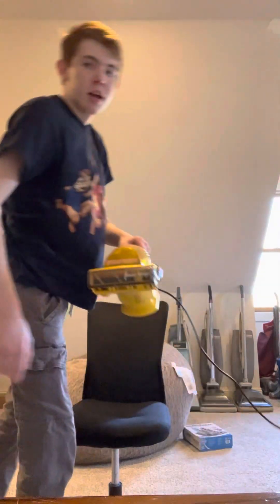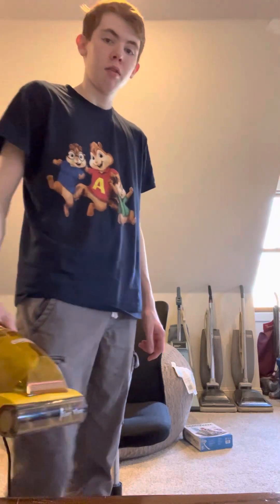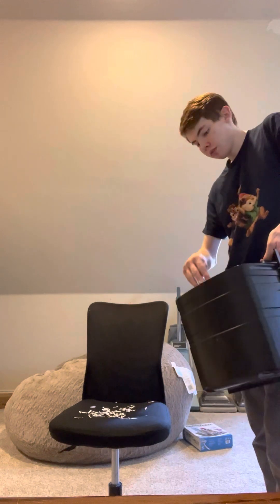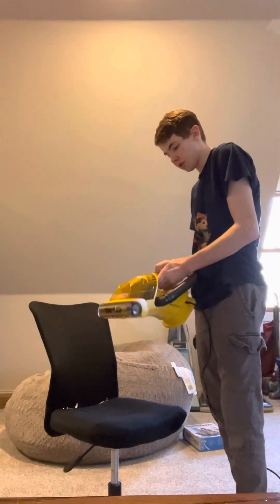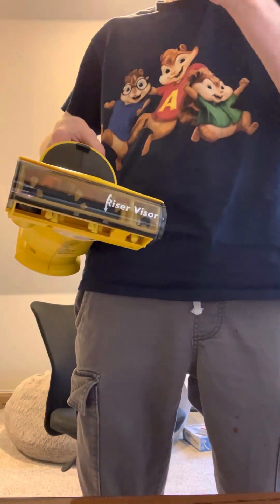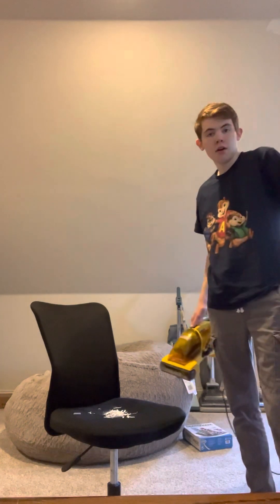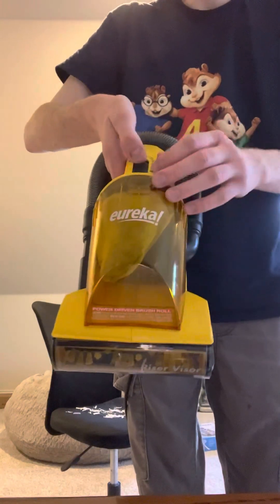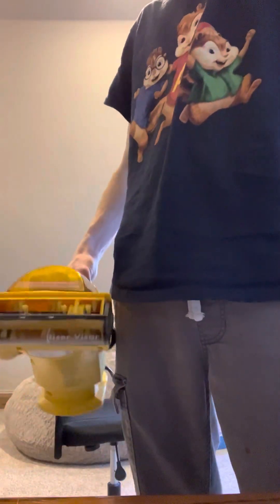Eureka EasyClean HandVac Demo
I got this for Christmas. You’ll be surprised how good it does!￼